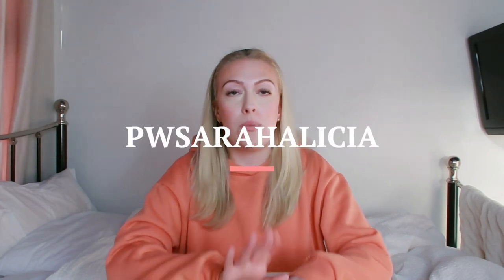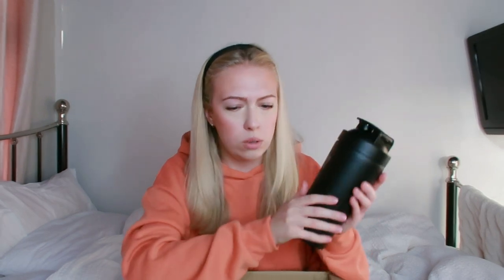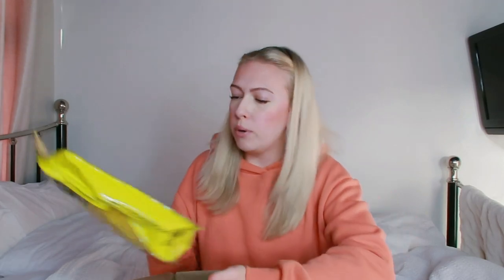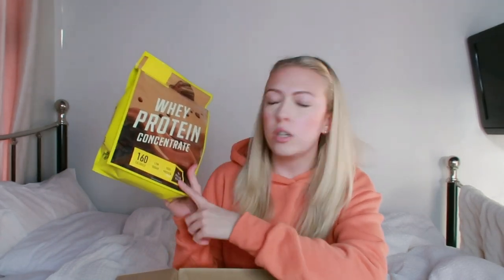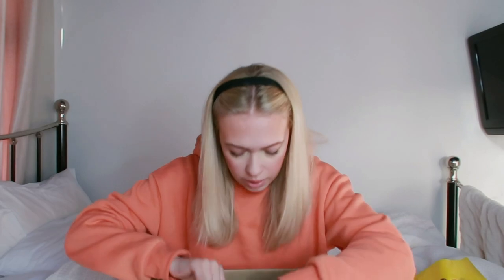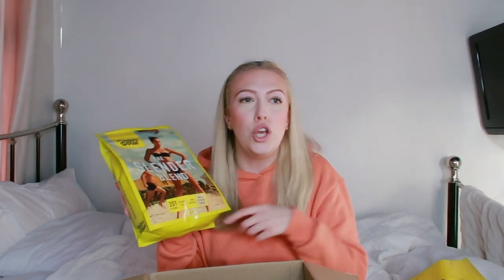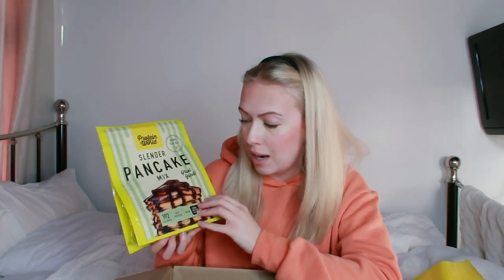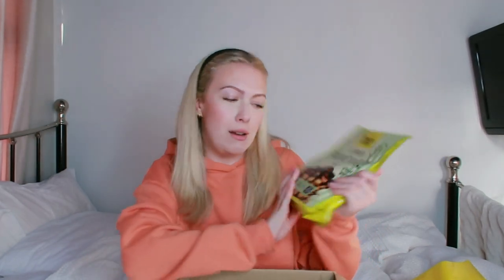Protein world unboxing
I am trying to push myself but my anxiety gets a lot sometimes so Thankyou for sticking with me, if there is anything you would like to buy from protein world don’t forget to use my discount code ‘PWSARAHALICIA’

Socials:
Instagram sarahaliciaposts
TikTok sarahalicia